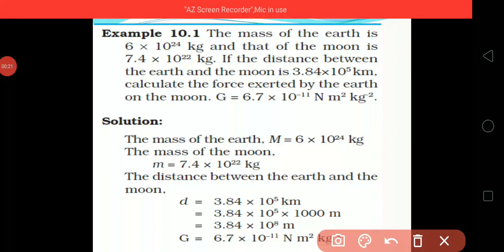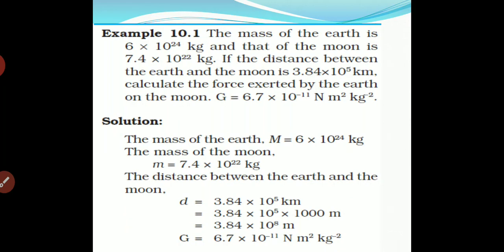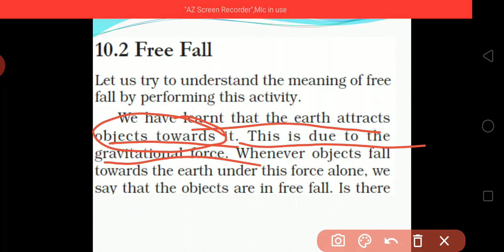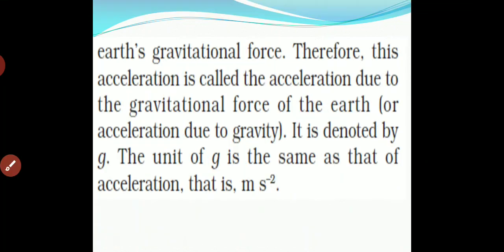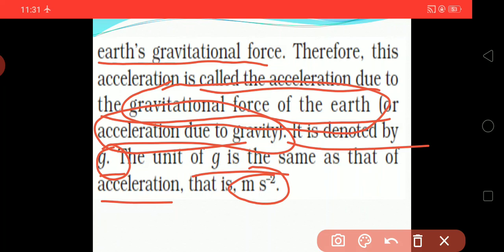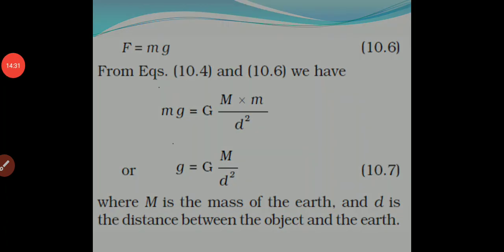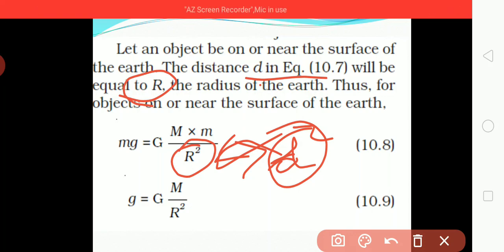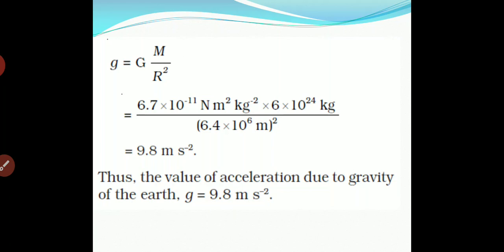SCIENCE STD 9 CH 10 PART 2 NG DT 26 11 20